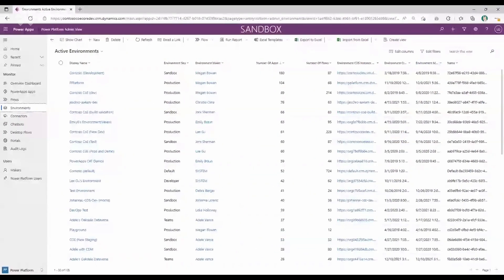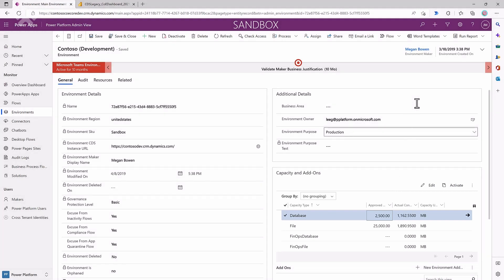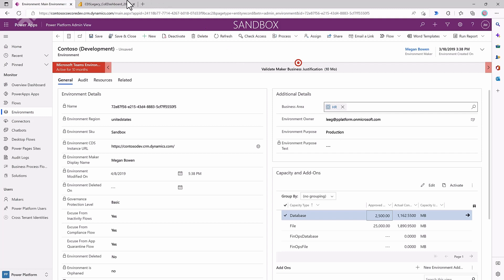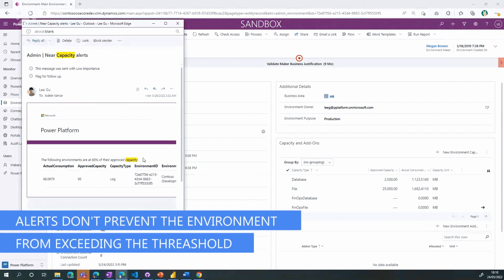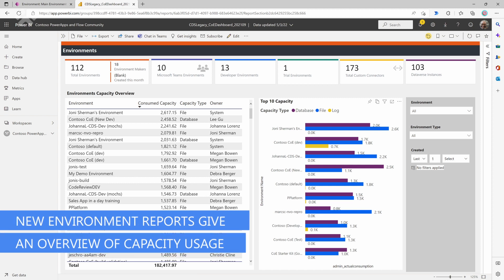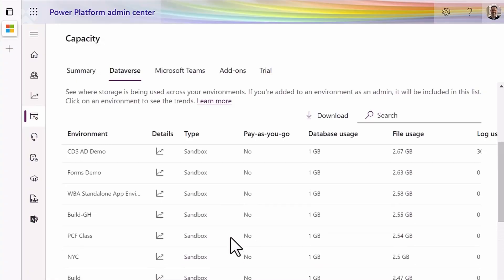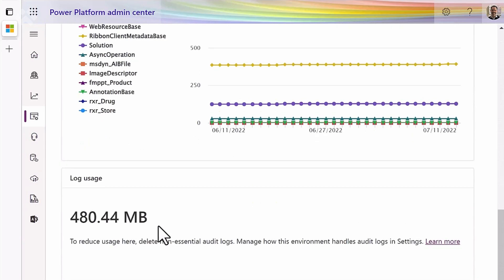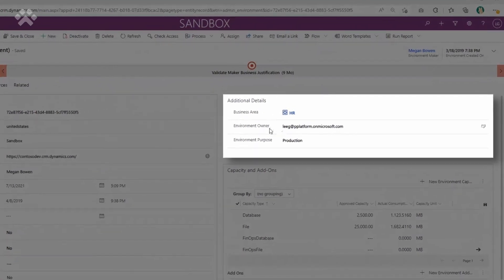Environment Capacity Management in the CoE Starter Kit - Power CAT Live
Phil talks with Manuela and Logan 🐶.  Monitor Dataverse table, file and log capacity usage by environment or by department like HR, Accounting, etc. Monitor usage in new reports, or with email alerts to administrators.

00:00 - Intro
01:02 - What is the CoE capability for Dataverse Capacity Management?
01:35 - How does CoE Capacity Management work?
02:43 - What types of Dataverse Capacity can we manage?
04:58 - How do enterprises manage cross charging Dataverse Capacity?
05:54 - What's coming next for CoE Capacity Management?